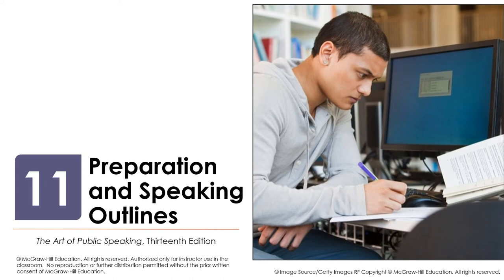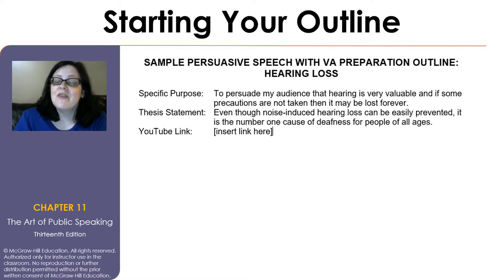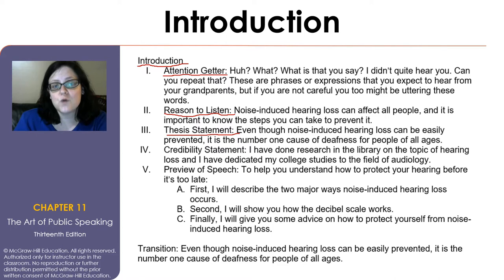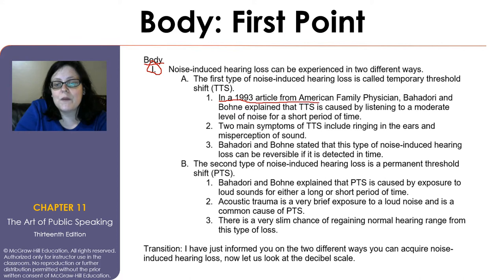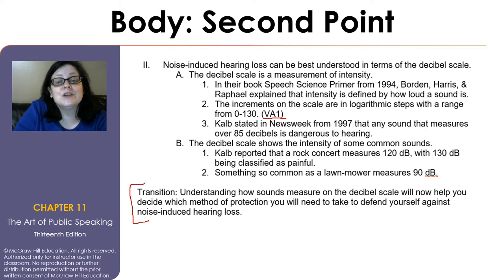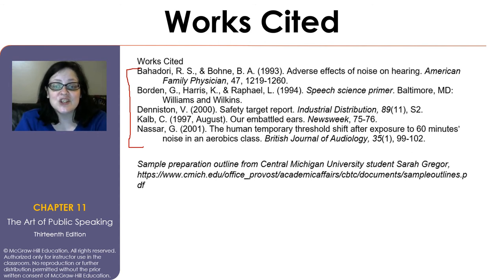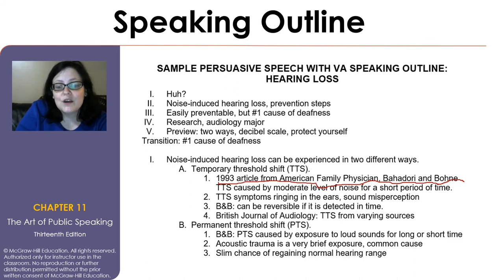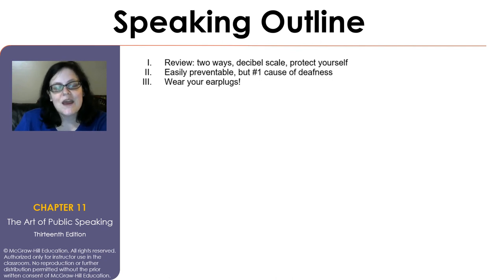Preparation and Speaking Outlines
Preparation and speaking outlines lecture from Jamie Lynn Gilbert's COM 231 Public Speaking class at Durham Technical Community College.